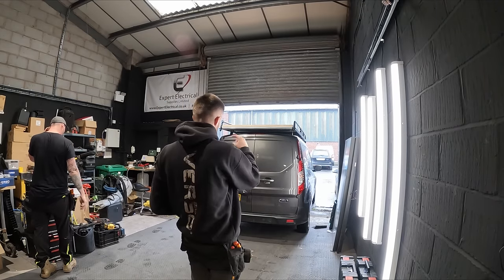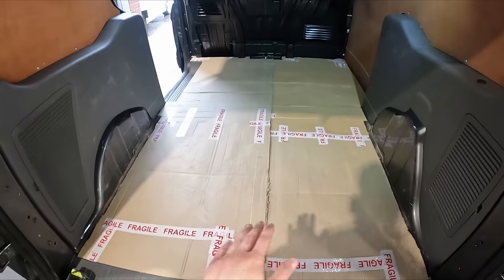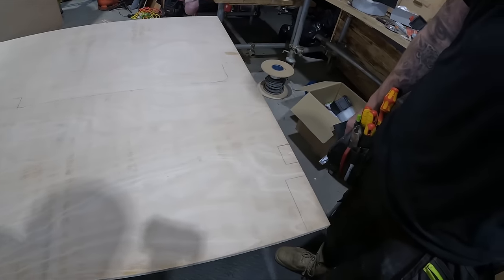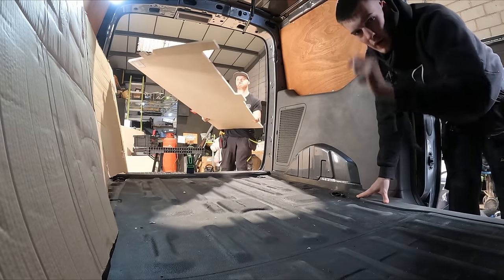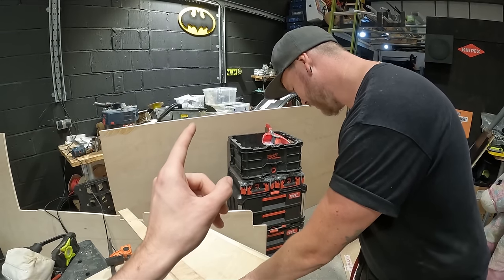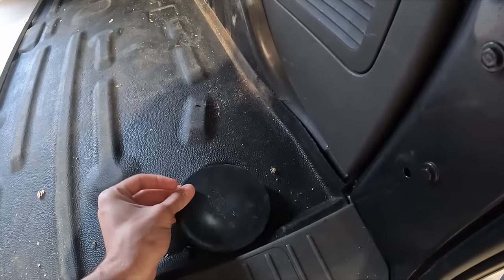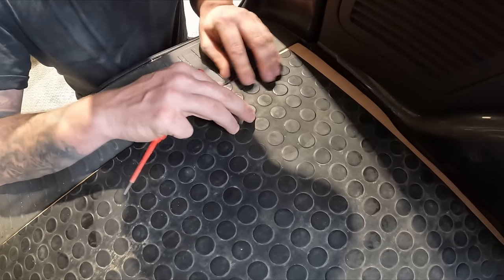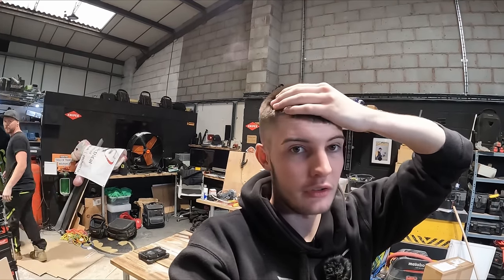How To Ply Line A Van | Van Build Ep 2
In Todays video I am ply lining my van floor so that I can install my van vault and other stuff onto a flat surface .